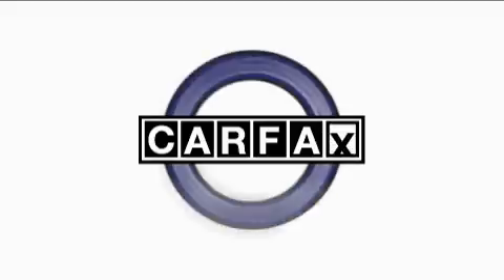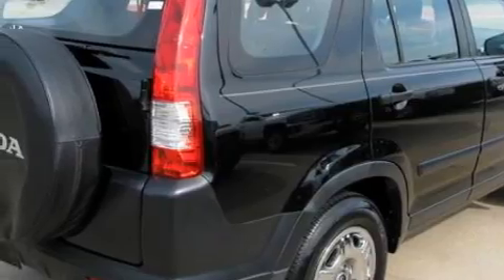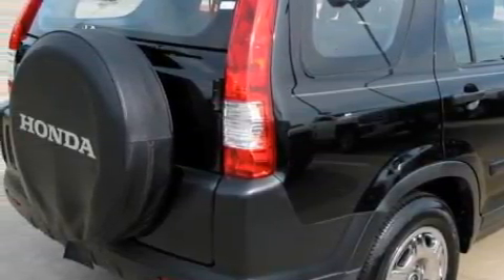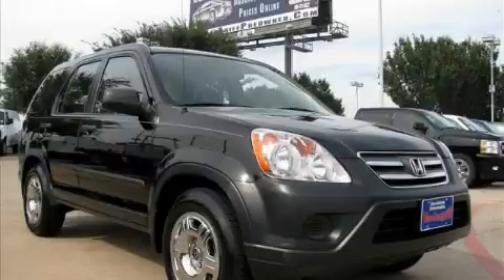2006 Honda CR-V Arlington TX 76017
Year: 2006
 Make: Honda
 Model: CR-V

 Trans.: Automatic
 Exterior: Nighthawk Black Pearl
 Miles: 30,752
 Interior: Gray